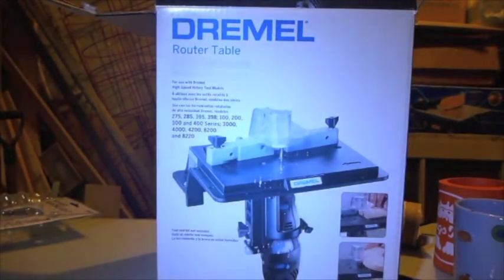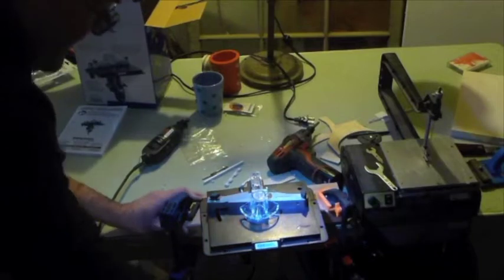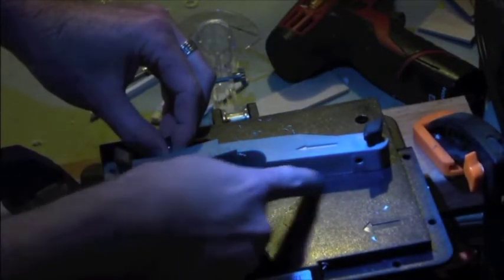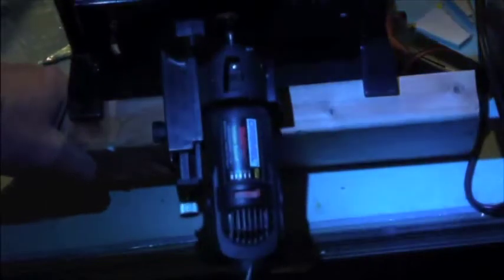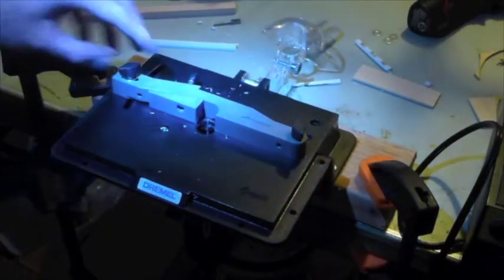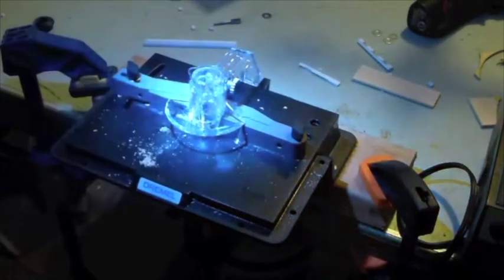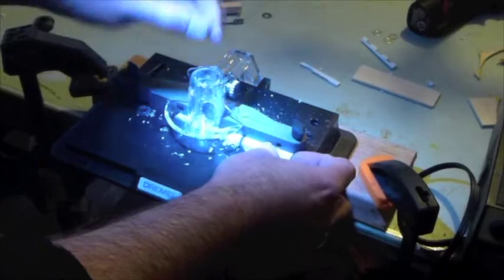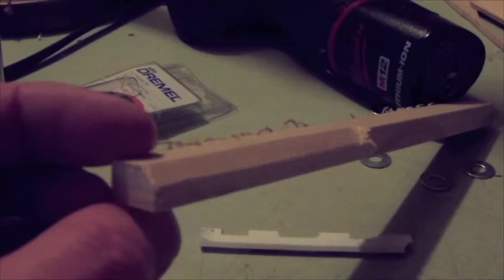Random Platypus Review: Dremel Router Platform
Review of a dremel router platform for your modeling needs!